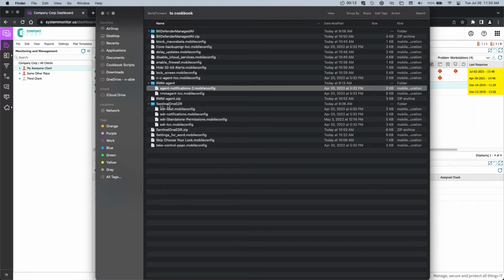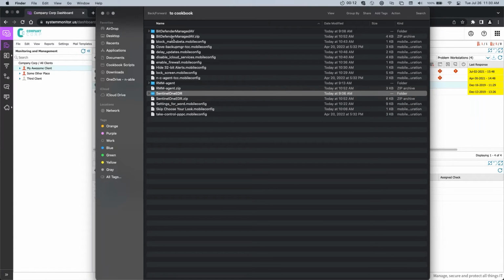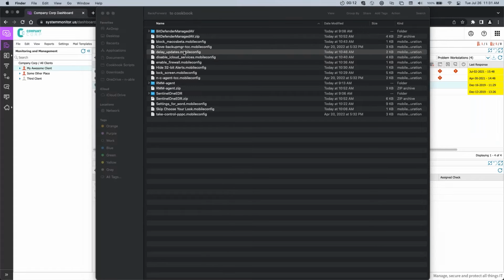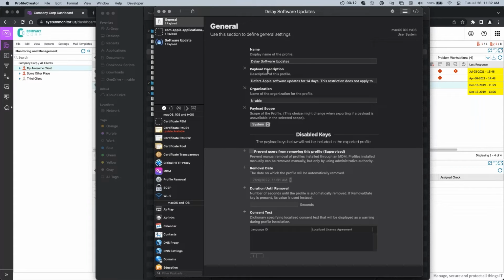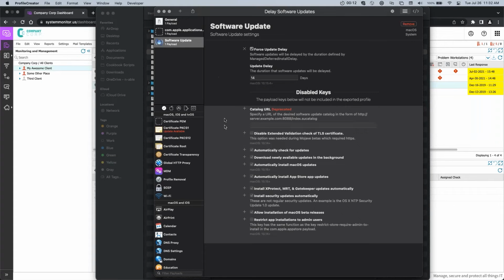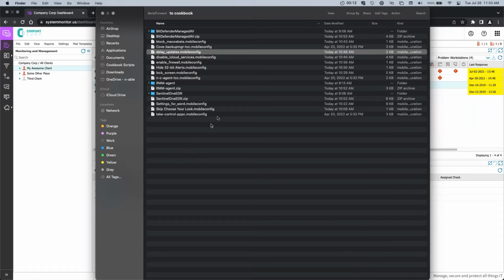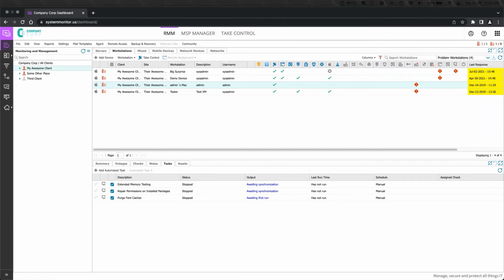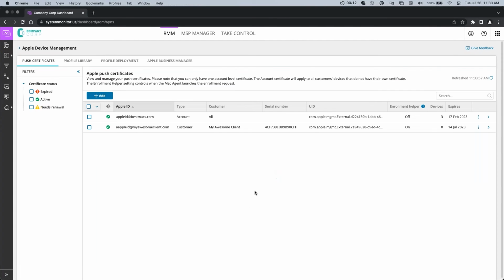Mac Q&A: How do you add sample profiles into the Cookbook?